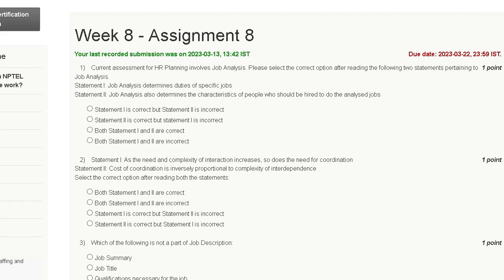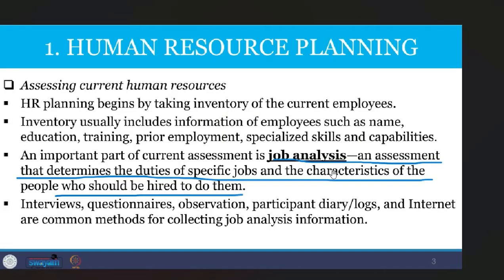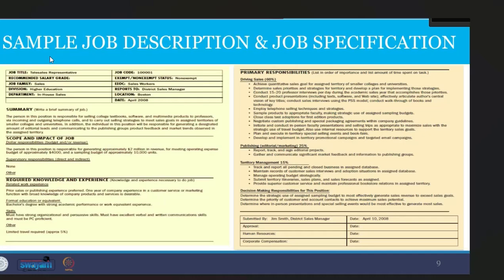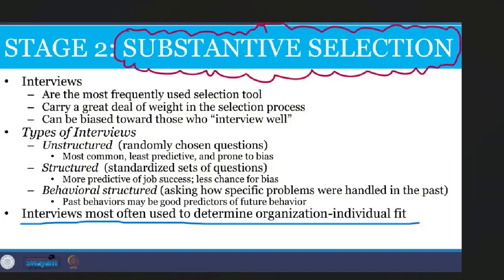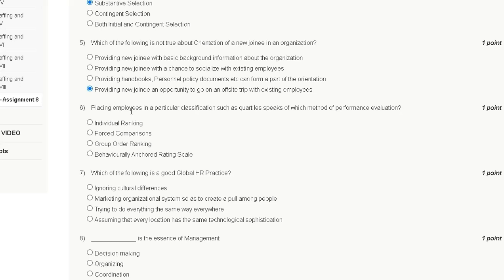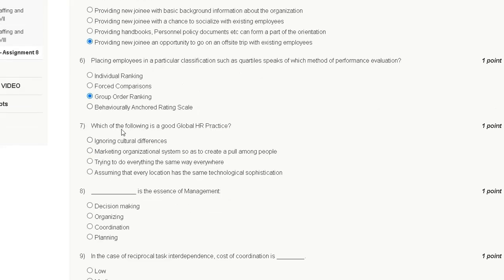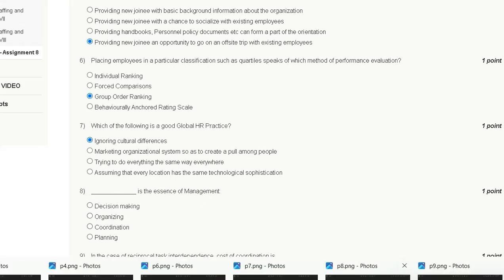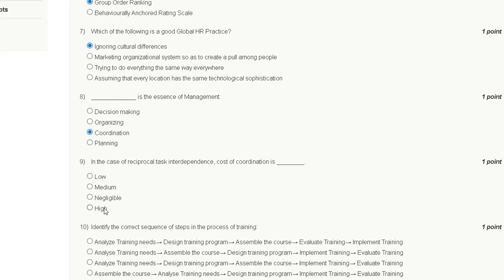Principle of Management | Assignment 8| Most Probable Answer | Nptel 2023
NPTEL 23 |Assignment 8 |Principle of Management | Most Probable Answer

Nptel
Nptel Assignment
Nptel Assignment 8
Nptel 23
Nptel 2023